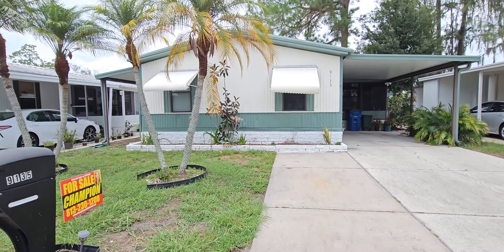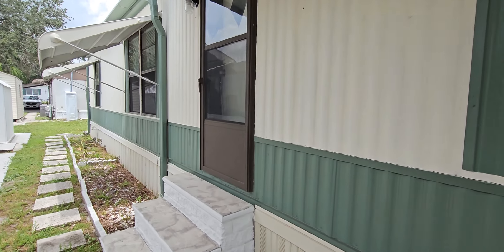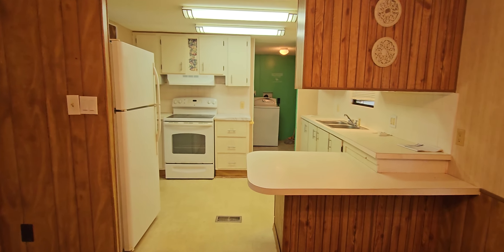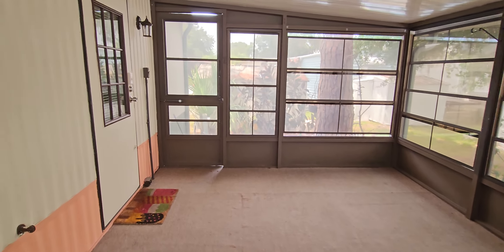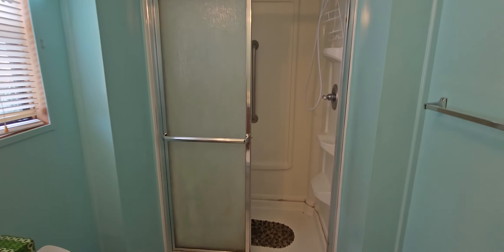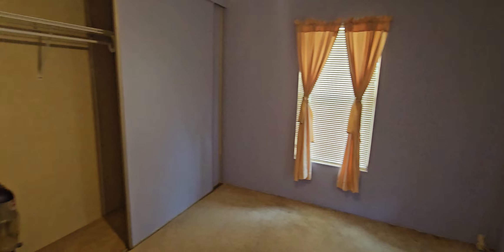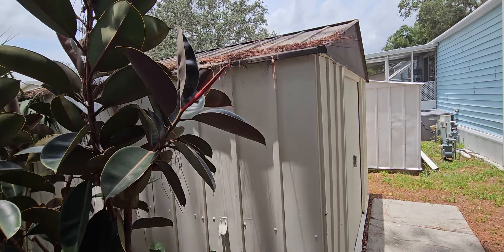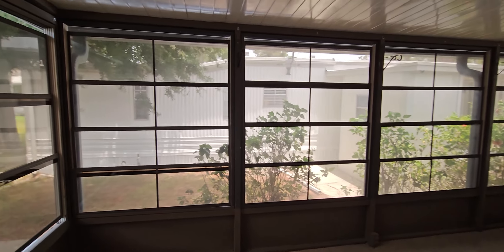SOLD SOLD OFF MARKET CHAMPION MH BROKERS 9135 Berkshire Tampa FL Fountain View 55+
$35,000 lot rent
CHAMPION MOBILE HOME BROKERS
9135 Berkshire  Lane Tampa FL Fountain  View Mobile Home Park 55+ age qualify